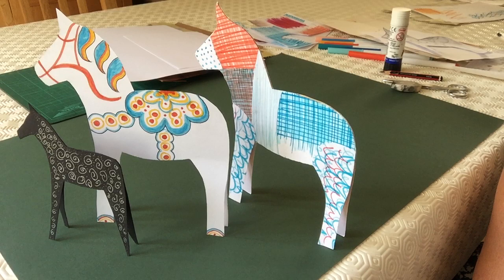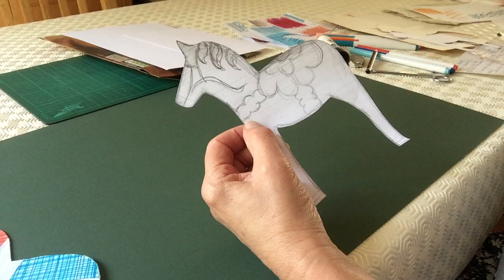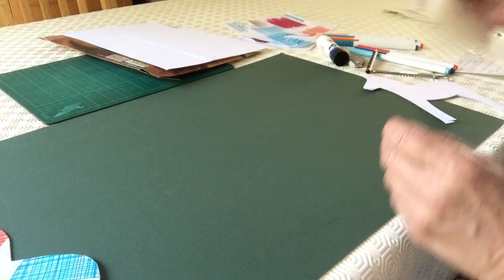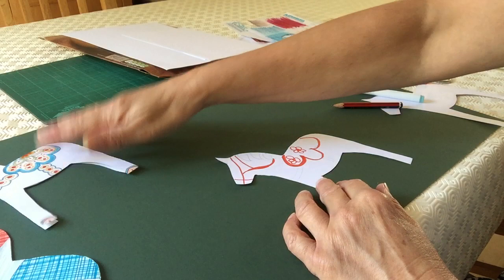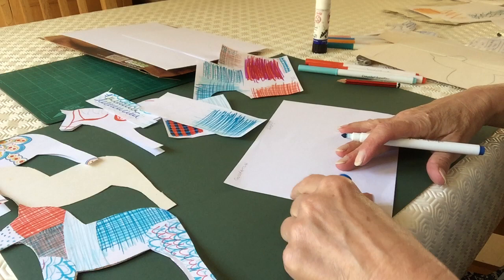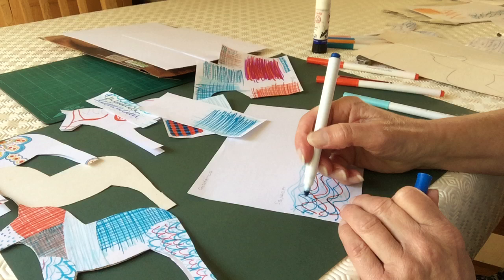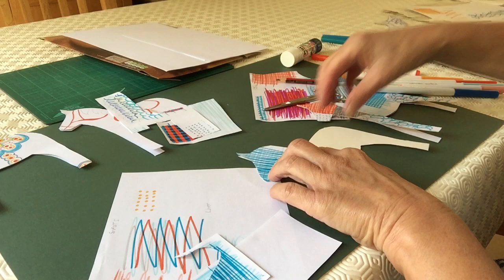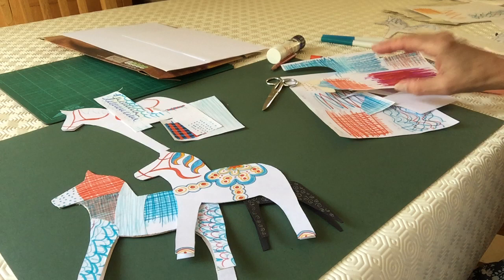Angie Lindsley - Dala Horse workshop